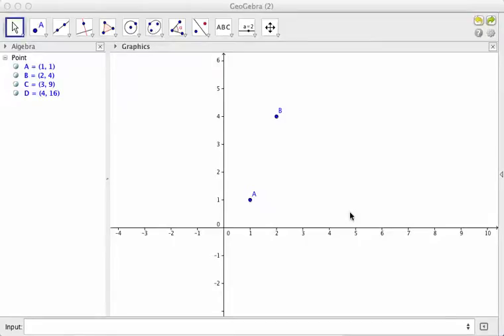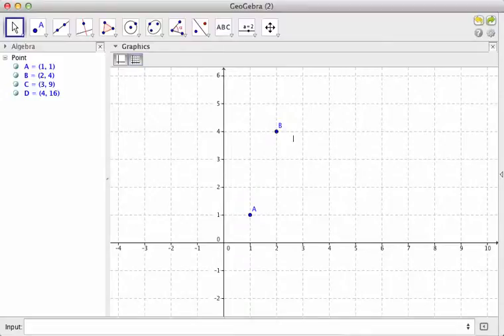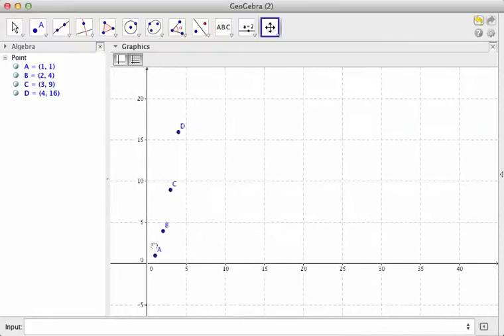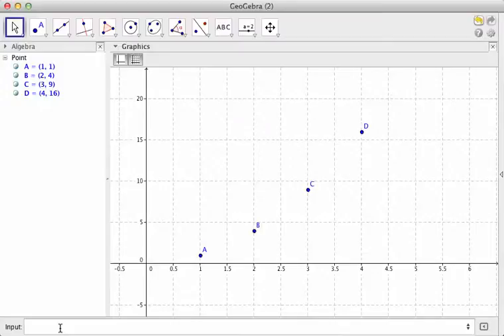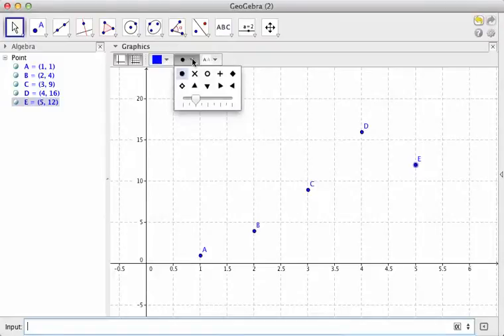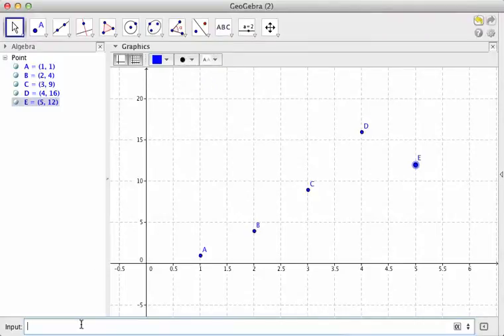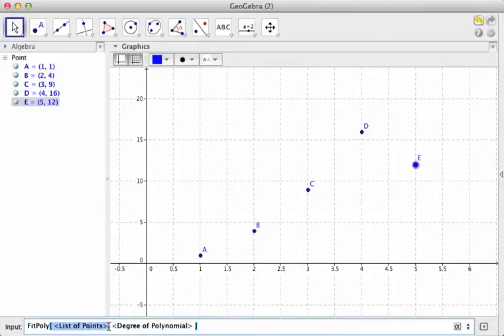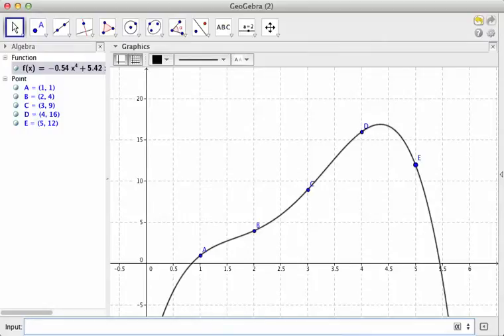GeoGebra - Using the Input Bar and Changing Characteristics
Learn how to use the Input Bar to create objects (for example, points or functions) and to process tasks (for example, fitting a polynomial to specific points).  Also covers how to change the Graphics panel and Object characteristics.